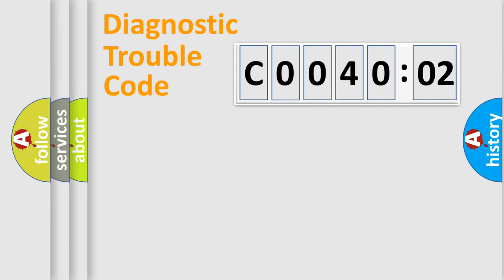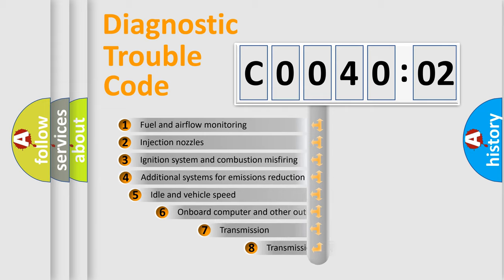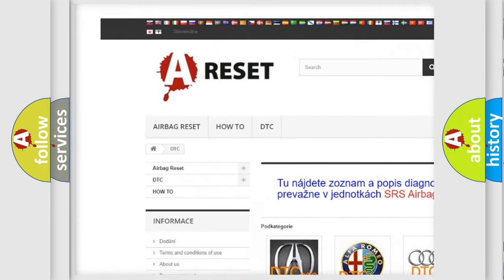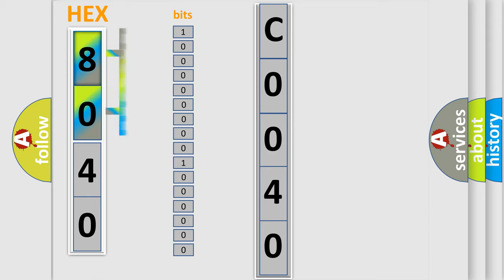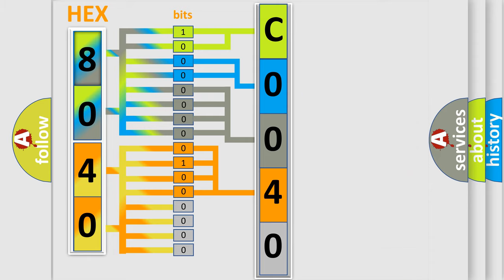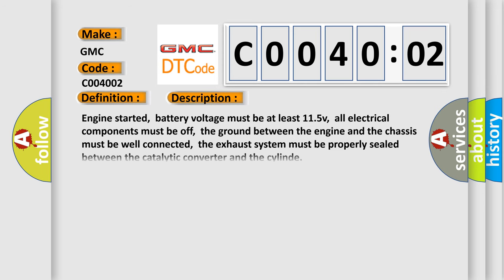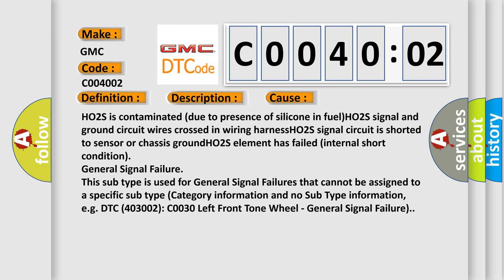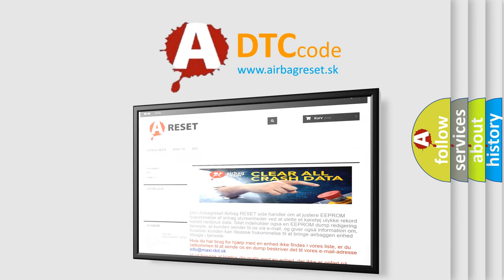DTC GMC C0040-02 Short Explanation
Contents:
0:21 Basic DTC analysis according to OBD2 protocol standard.
1:48 Insight into programming
2:58 A diagnostically understandable description of the Diagnostic Trouble Code
3:05 Basic error definition

Make:
GMC
Code:
C0040 02
Definition:
HO2S Heater (Bank 2 Sensor 1) Circuit Low Input
Description:
Cause:
HO2S is contaminated (due to presence of silicone in fuel)HO2S signal and ground circuit wires crossed in wiring harnessHO2S signal circuit is shorted to sensor or chassis groundHO2S element has failed (internal short condition)
Failure Type: